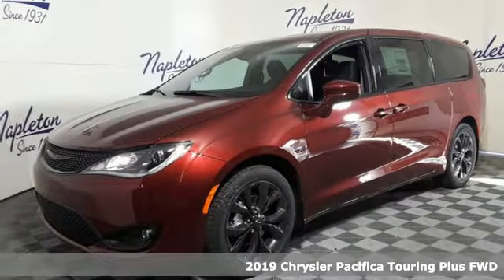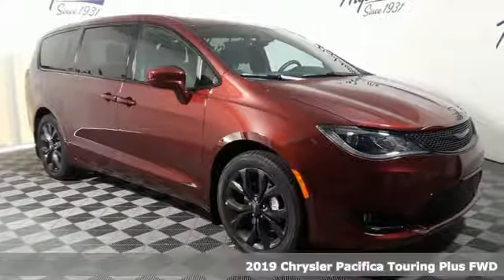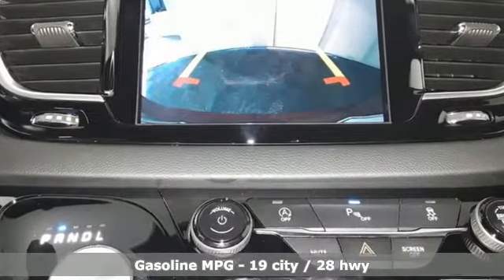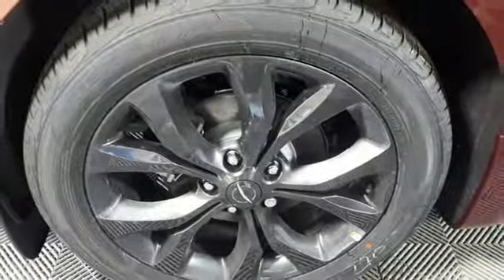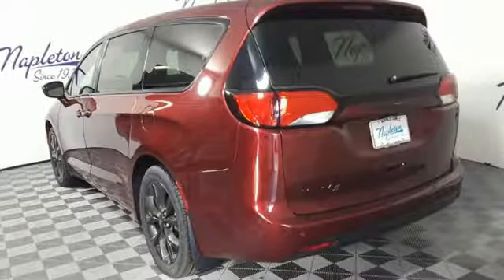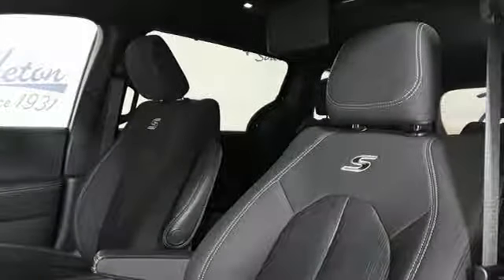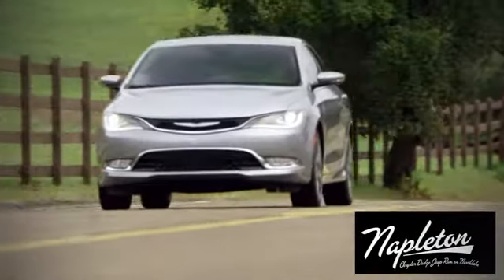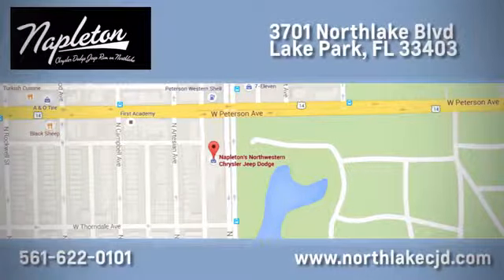New 2019 Chrysler Pacifica Lake Park FL West Palm Beach, FL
Year: 2019
Make: Chrysler
Model: Pacifica
Trim: Touring Plus
Engine: 3.6L V6 24V VVT
Transmission: 9-Speed 948TE Automatic
Color: Red
Interior: Black
Stock #: KR593340
VIN: 2C4RC1FG3KR593340
Price includes: $500 - Chrysler Capital 2019 Bonus Cash **CK5 (excl GL-MA-MW-NE-WE). Exp. 02/28/2019, $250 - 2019 Retail Consumer Cash **CK1 (excl WE). Exp. 02/28/2019, $1,250 - Southeast BC Bonus Cash SECKA. Exp. 02/28/2019, $1,000 - Southeast BC Regional Bonus Cash SECK3. Exp. 02/28/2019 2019 Chrysler Pacifica Touring Plus 19/28 City/Highway MPG

Address:
3701 Northlake Blvd